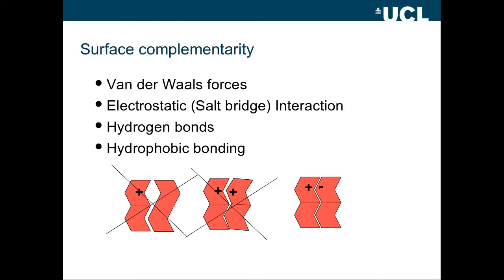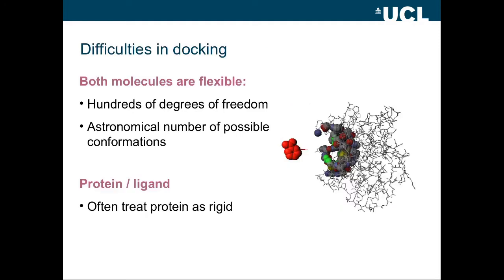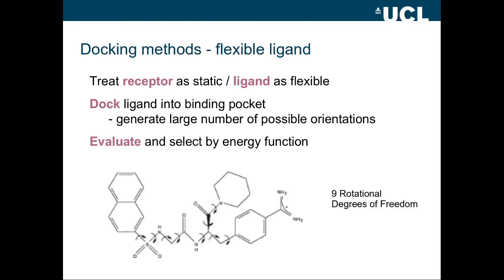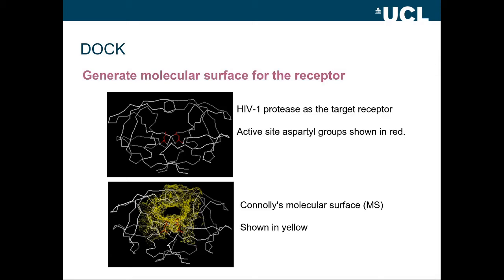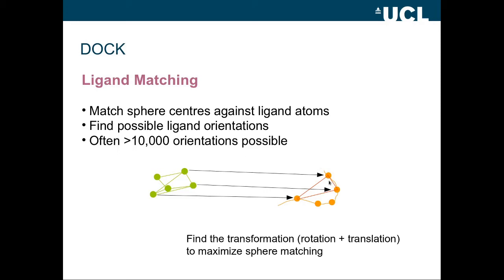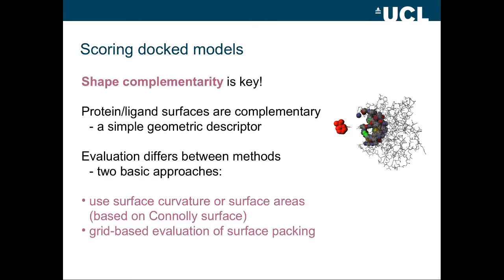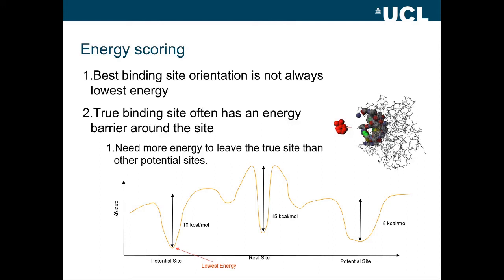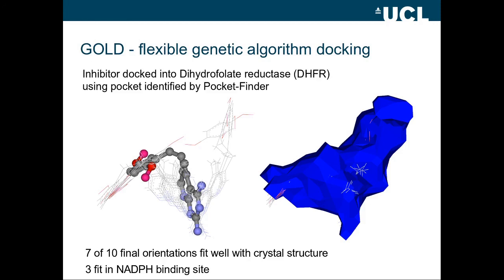BIOC0016: Drug Docking And Design - Part 2